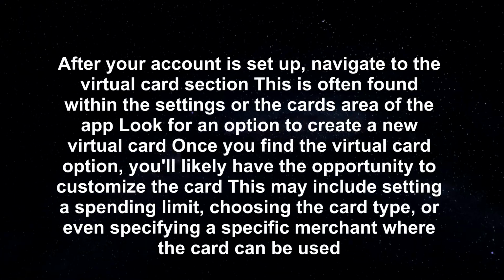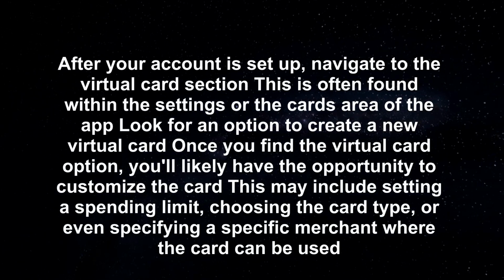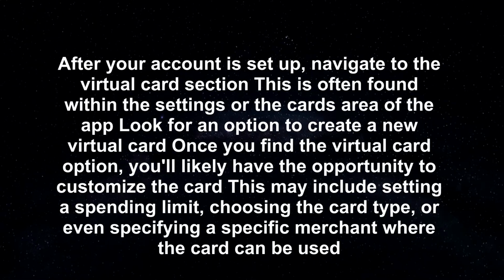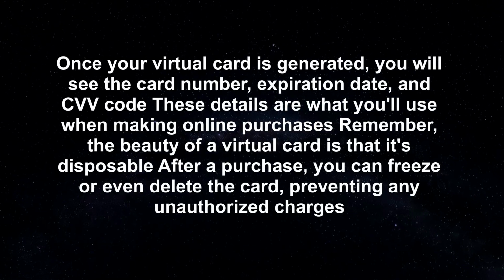How To Get A Free Virtual Credit Card - AshleyHowTo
How To Get A Free Virtual Credit Card explores various methods for obtaining a free virtual credit card, often through financial apps or services, highlighting the benefits of secure online transactions and temporary card details to protect personal information.

00:00 Intro
00:15 What is a Virtual Credit Card
00:30 How to Get a Virtual Credit Card
00:38 Download and Install the App
01:00 Create a Virtual Card
01:15 Customize the Card
01:30 Virtual Card Details and Usage